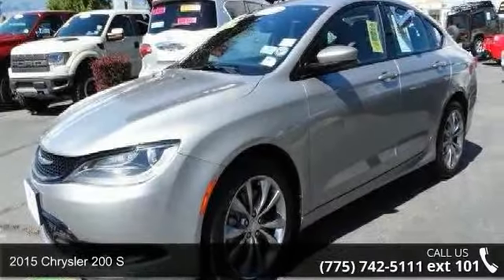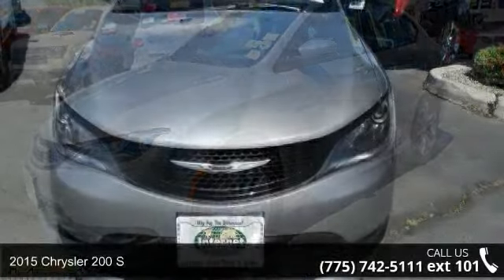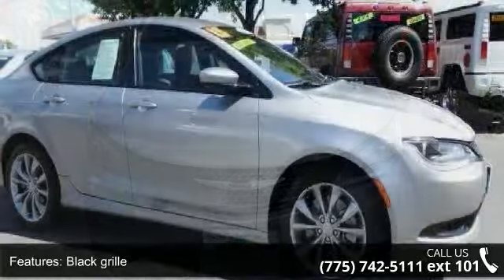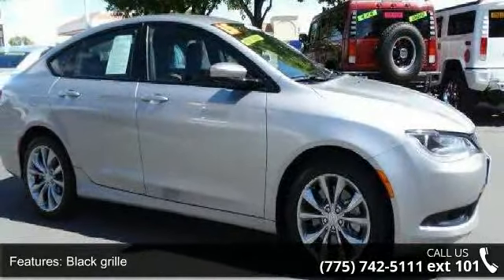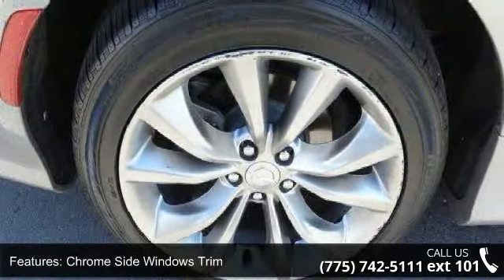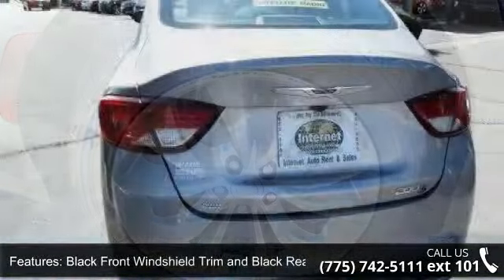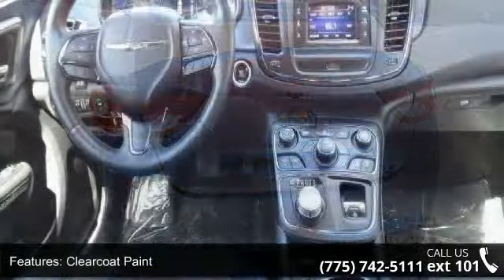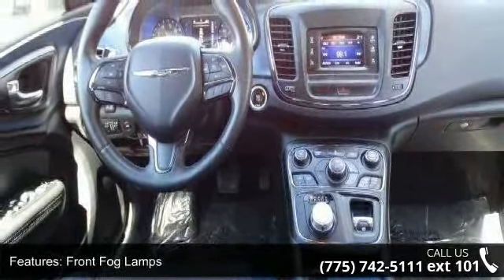2015 Chrysler 200 S - Internet Auto Reno - Reno, NV 89502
Come see this 2015 Chrysler 200 S. Its Automatic transmission and Regular Unleaded V-6 3.6 L/220 engine will keep you going. This 200 has the following options: Window Grid Antenna, Wheels: 18 x 8.0 Satin Carbon Aluminum, Voice Recorder, UConnect voice command w/Bluetooth, Trunk Rear Cargo Access, Trip computer, Transmission w/Driver Selectable Mode and Sequential Shift Control w/Steering Wheel Controls, Tires: P235/45R18 BSW AS, Tire Specific Low Tire Pressure Warning, and Systems Monitor. See it for yourself at Internet Auto Reno, 1220 Kietzke Lane, Reno, NV 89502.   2 year complimentary maintenance with purchase on vehicle contact dealer for details * 6 oil changes, 4 tire rotations, fluid top off and inspection. Some exclusions my apply see dealer for details * Sales price includes either a $3000 discount or a $3000 trade in allowance.